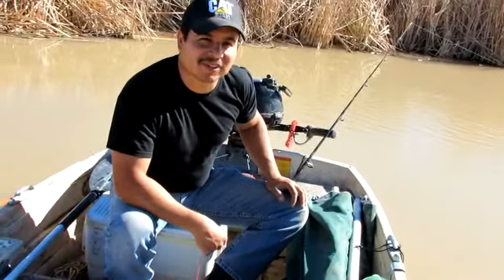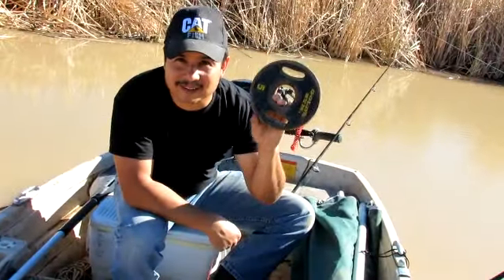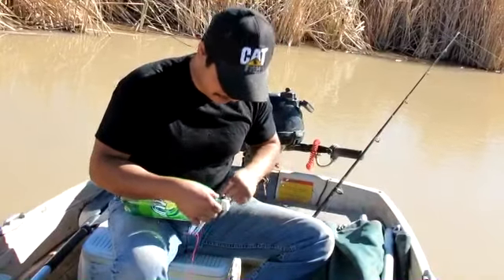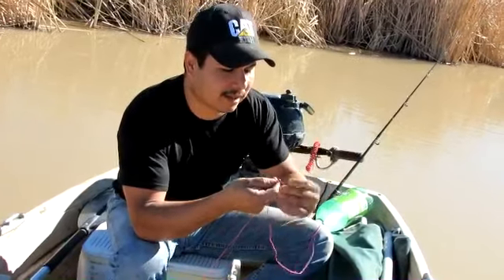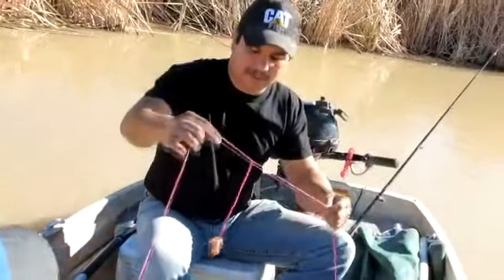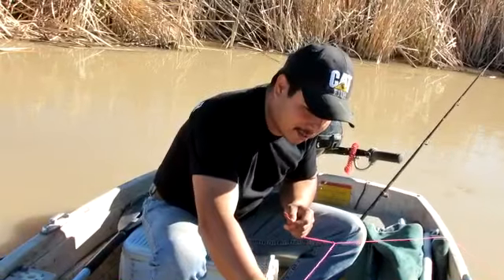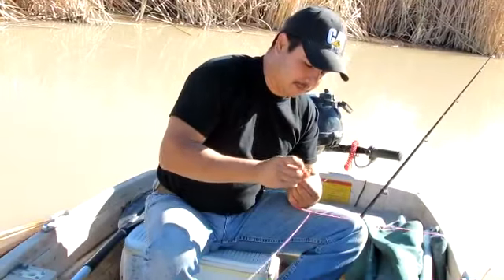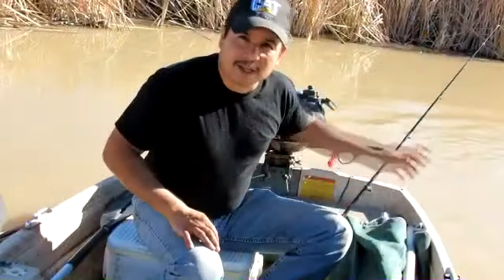DisposableTrotline For Catfish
this is the trotline method that I use. I like this method because the areas I fish are small and I find this type of trotline ideal. When I'm done with the trotline I simply cut off the hooks, bottle, and weight, and store them for the next trip. To learn more about us please visit our